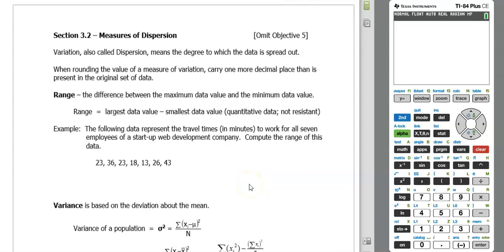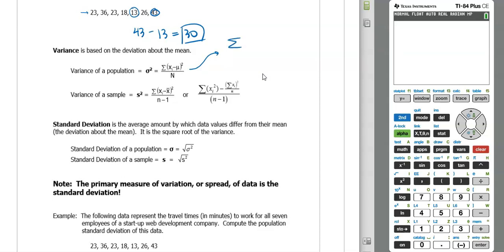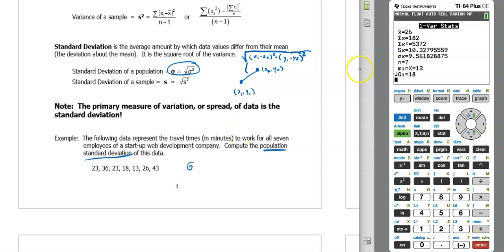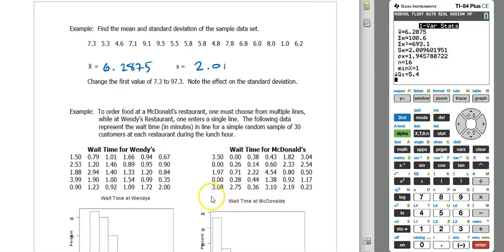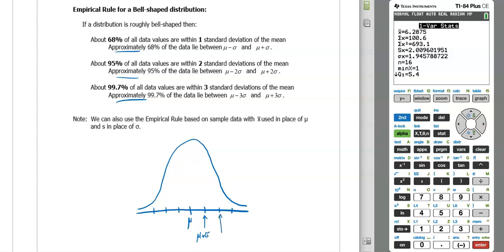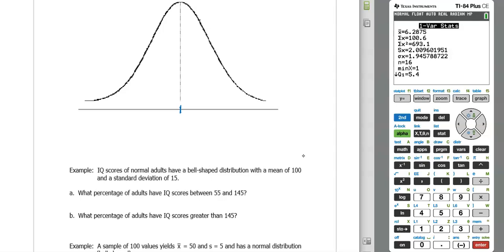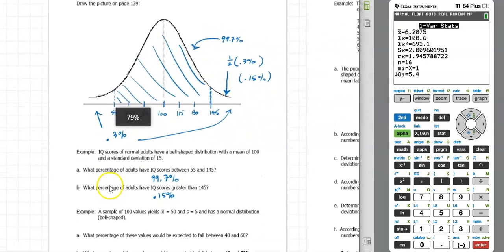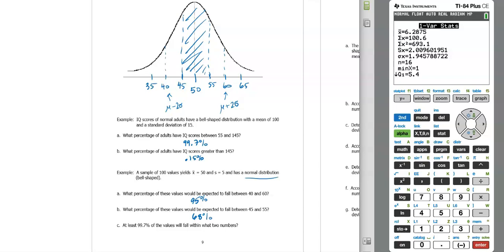MATH1342 Chapter 3 part 2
Section 3.2, measures of dispersion